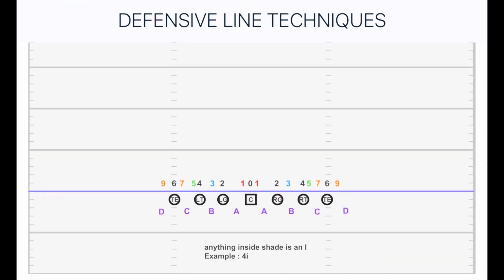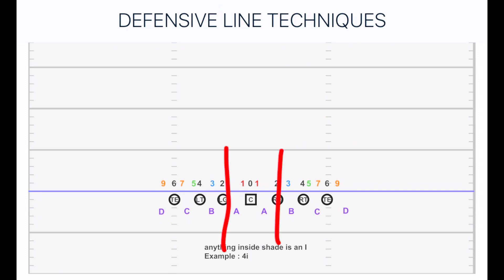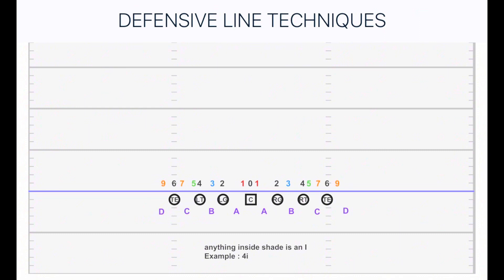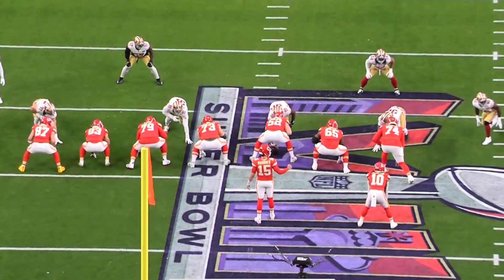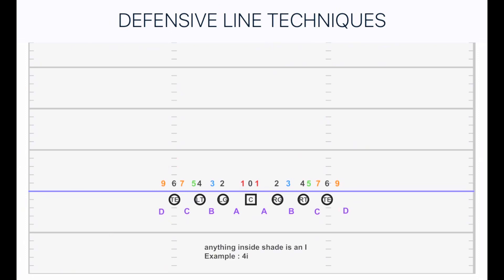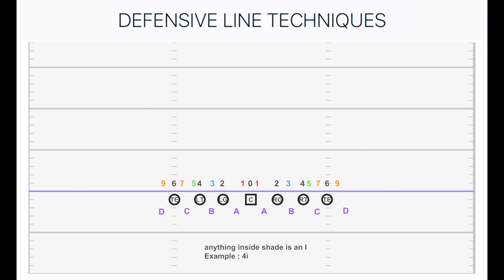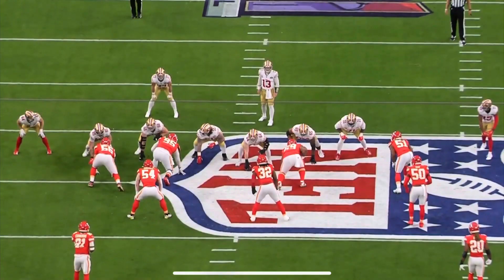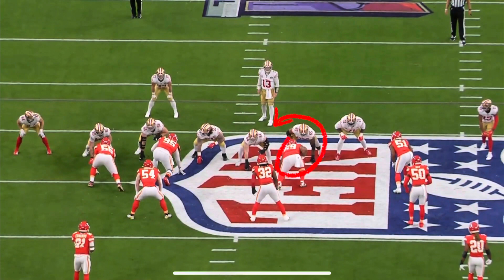Football 101 : What are Defensive Line Alignments and Gaps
In this video of football 101 episode 1 , we are diving into what the gaps are in American Football and what different defensive line alignments and techniques there are. The different techniques can be a lot for someone to learn, so in this video I try to take it slow and make it easy for you to understand.